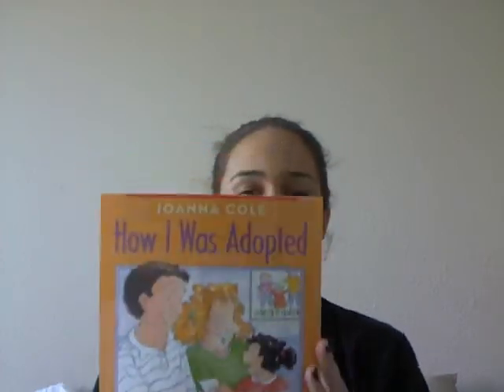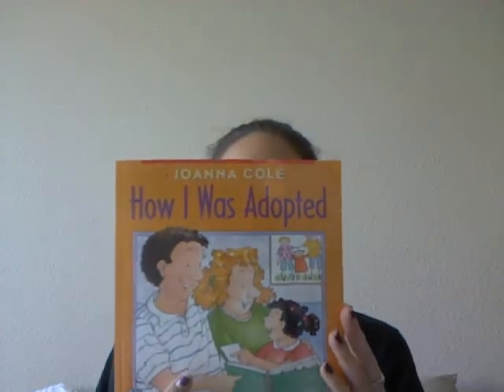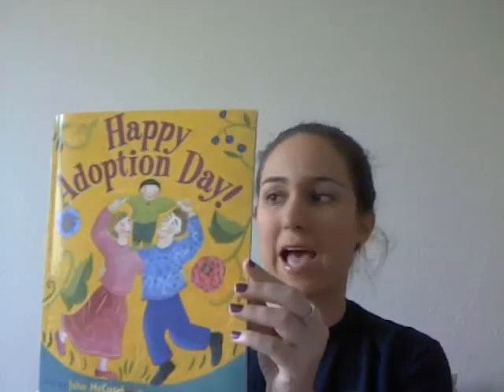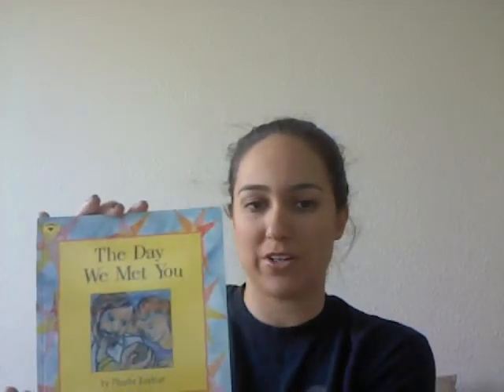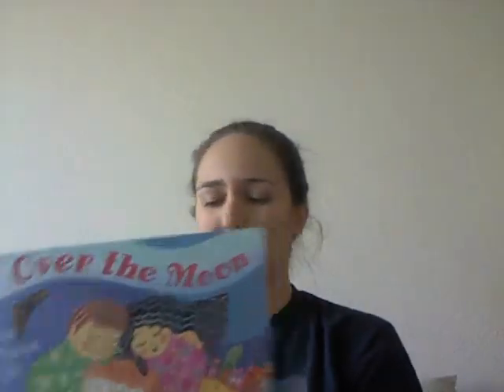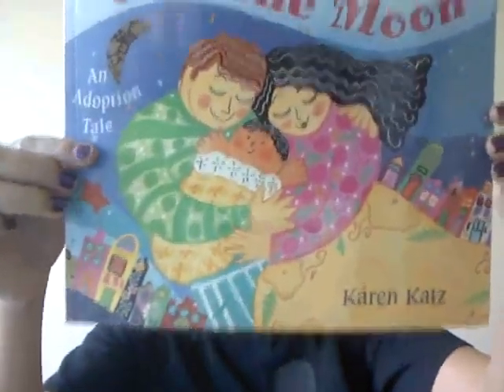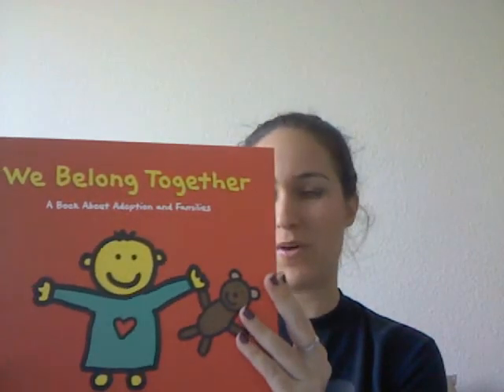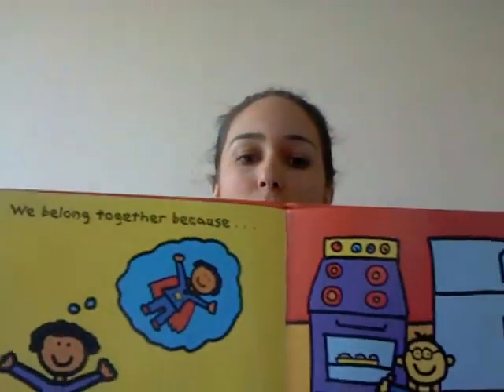Adoption books for preschoolers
I am taking a children's literature class and we had to review five books with a common theme. I chose adoption because I had no experience with it and wanted to learn what was out there.